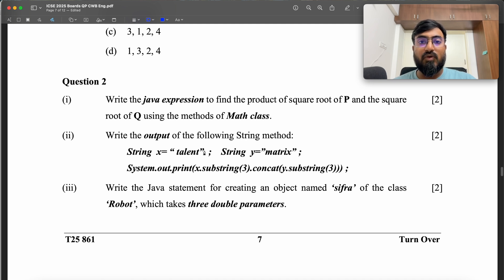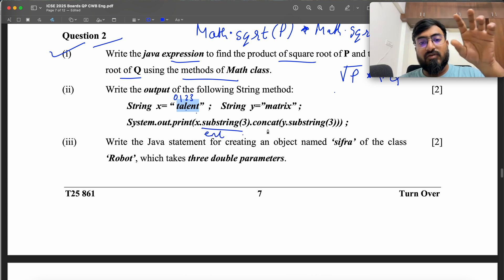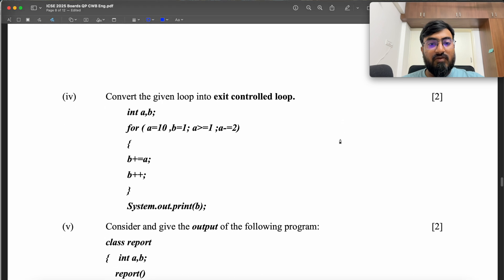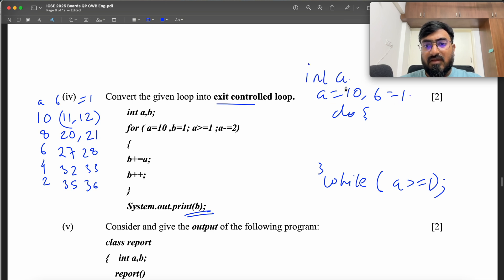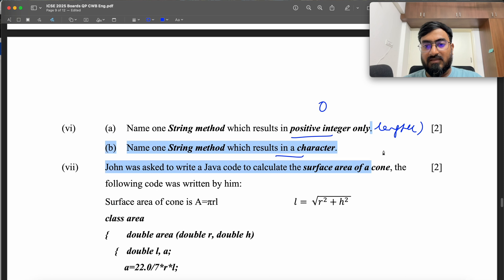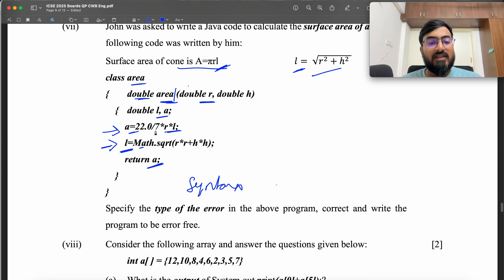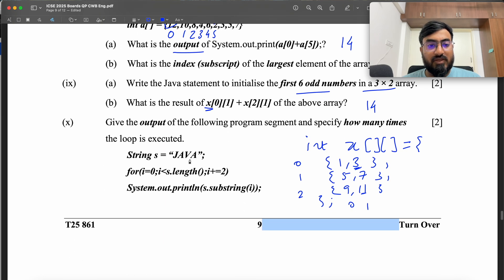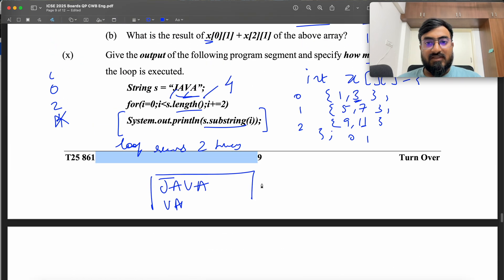ICSE Class 10 Computer Applications 2025 | Q2 Java Concepts & Theory Questions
📚 ICSE Class 10 Computer Applications 2025 | Question 2 – Java Concepts & Theory Questions

Welcome to *CodeWithBK* — your complete learning hub for ICSE Computer Applications Java solutions.

In this video, we solve **Question 2** from the **ICSE Class 10 2025 Computer Applications Board Exam**. This section focuses on **Java concepts and theory questions** that test your understanding of Java fundamentals.

We go through each question, explain the correct answer in detail, and provide clear reasoning so you can strengthen your Java theory knowledge for exams.

📌 What’s covered in this video:
- ICSE 2025 Question 2 complete theory solutions
- Java concept-based short answer questions
- Clear explanations for each answer
- Quick revision of important Java topics

✅ Ideal for:
- ICSE Class 10 Computer Applications students
- Students preparing for ICSE 2025 board exams
- Beginners revising Java fundamentals
- Anyone practicing theory-based Java questions for ICSE

🎯 What You’ll Learn:
- How to answer Java theory questions in ICSE exams
- Key concepts in Java like data types, operators, classes, objects, and methods
- Quick tips for theory preparation in ICSE Computer Applications
- Boosting your ICSE Java exam score with concise, accurate answers

💬 Have questions? Drop them in the comments – I respond quickly!